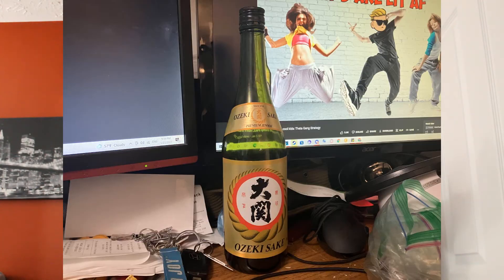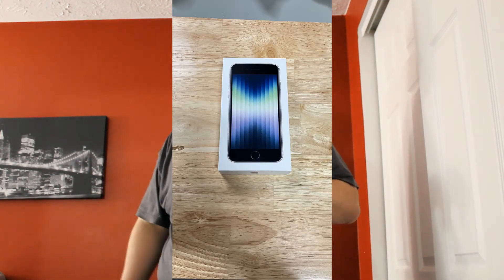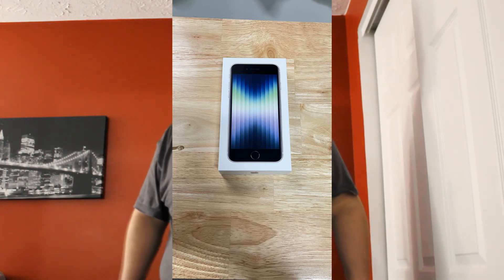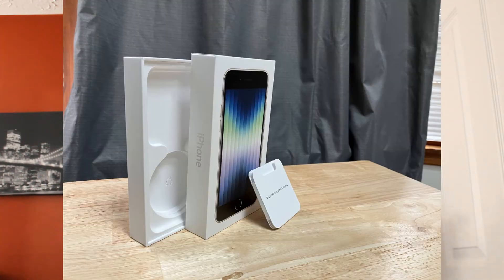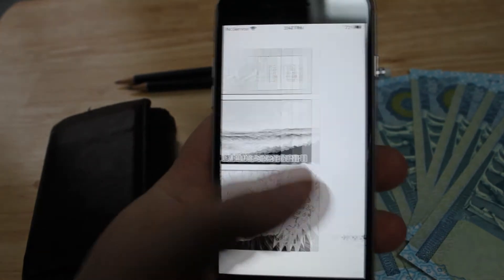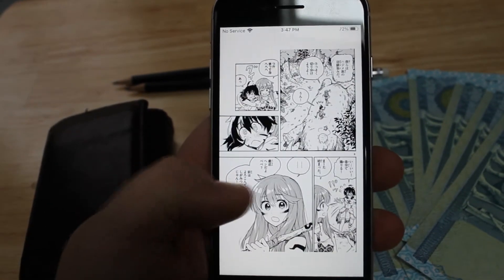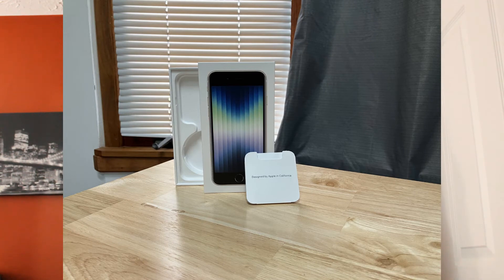iPhone SE 2022 Budget iPhone review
Today Aiki reviews a new phone that is controversial. It is controversial because this is the 3rd generation of iPhone SE. This is also the second iPhone Se within 5 years. Of course Aiki reviews this phone fairly but find out why he bought one.

Aiki's Socials:

Twitch - I Am Trying To Stream More

Twitter - Political And Twitch Tweets

SoundCloud - Amazing Music by me

Genshin Stuff - Genshin's own social media I guess.